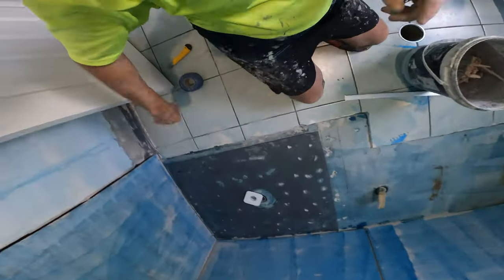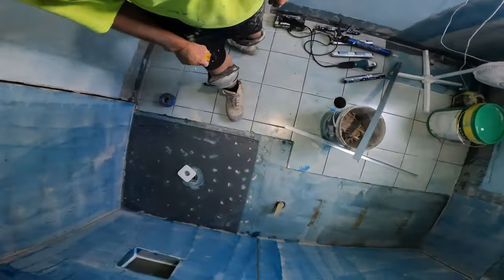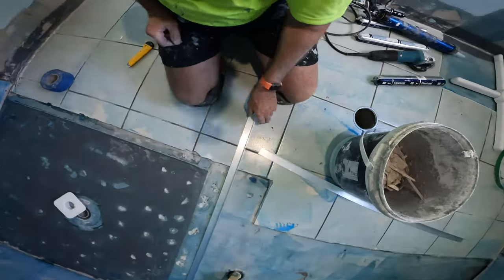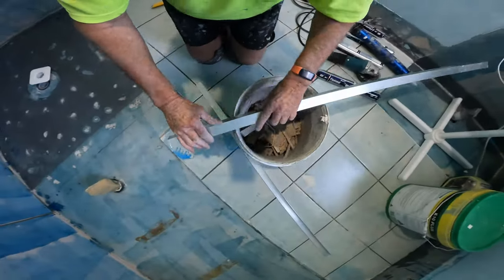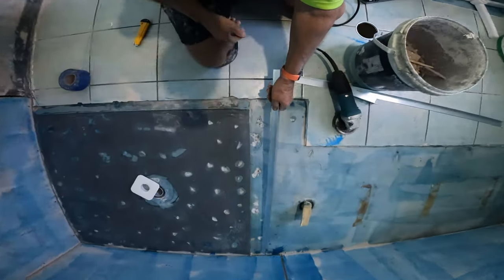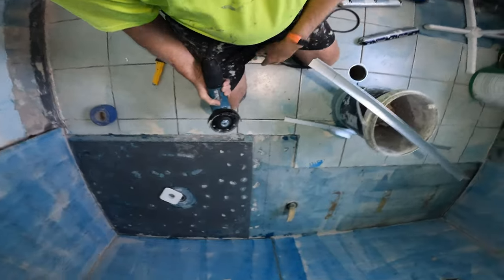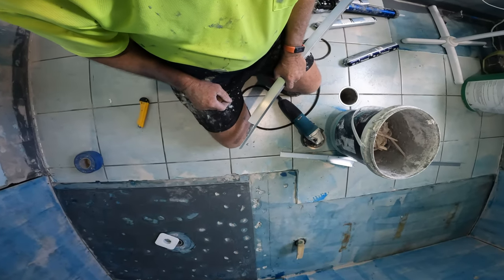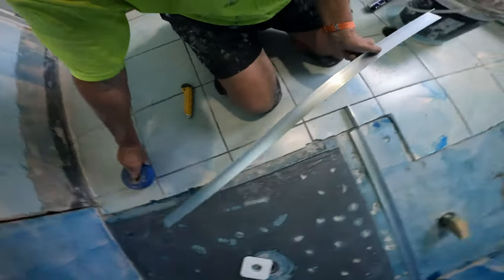It's a Mistake. Can you see it before I do?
Cutting aluminium with your grinder can be quick and easy if you cut through plastic at the same time. That's why I have cut marks in all my buckets for quickly cutting of door angles. ​​